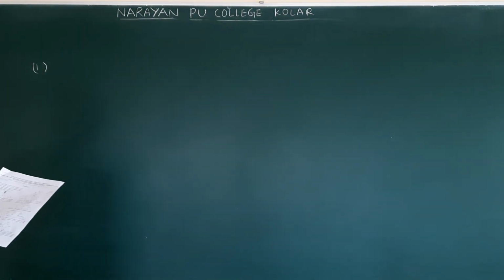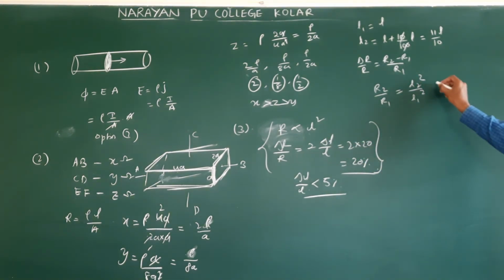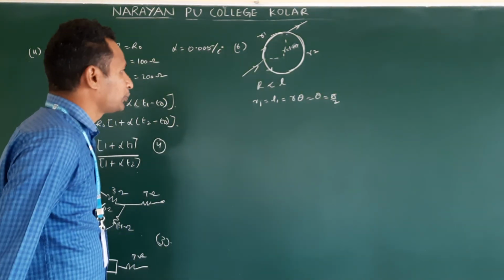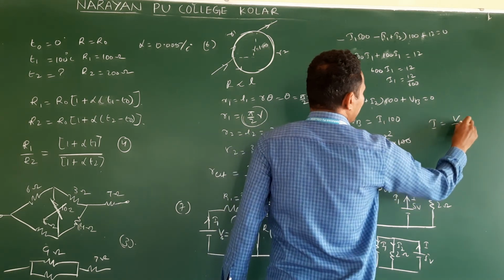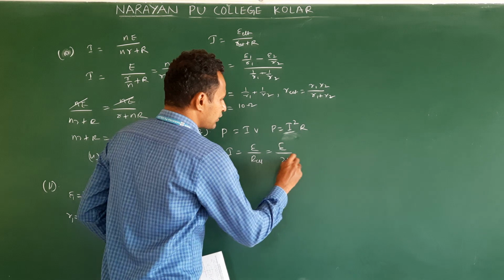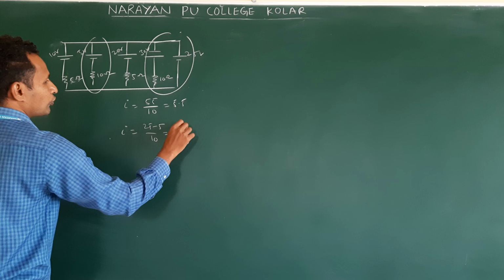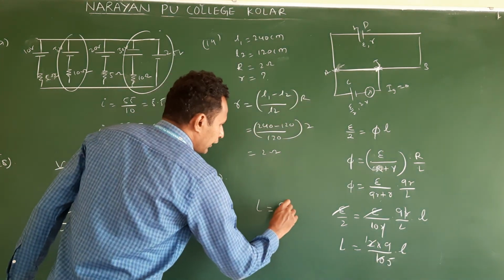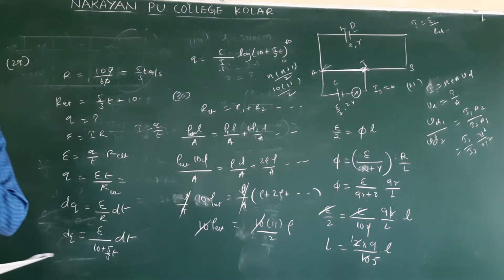Physic Solutions 1[8 11 2020]